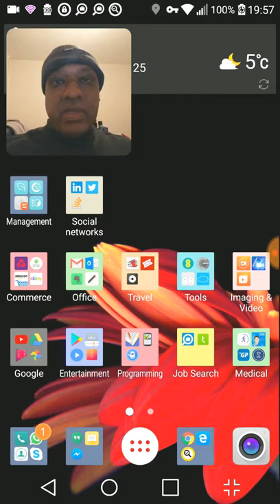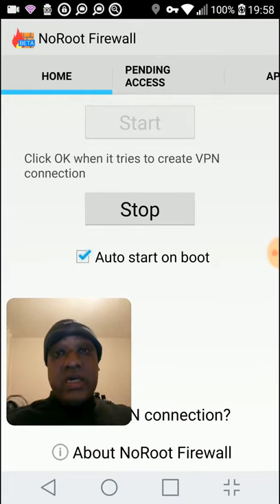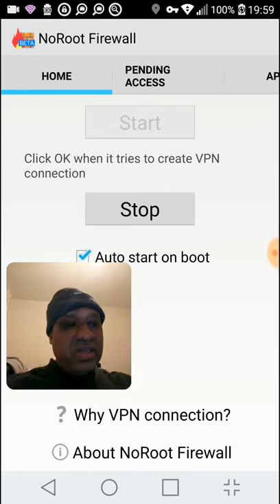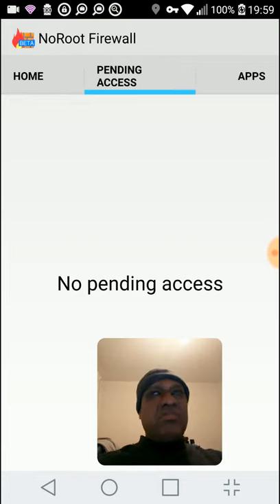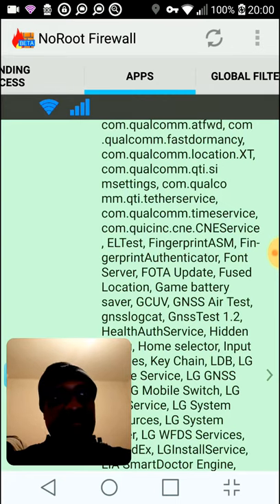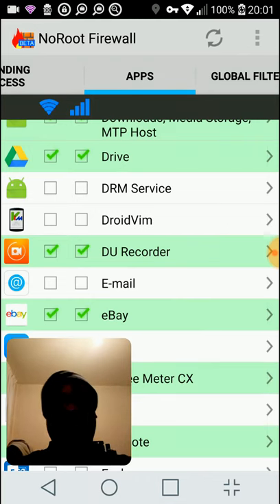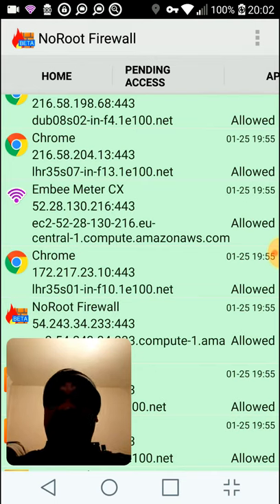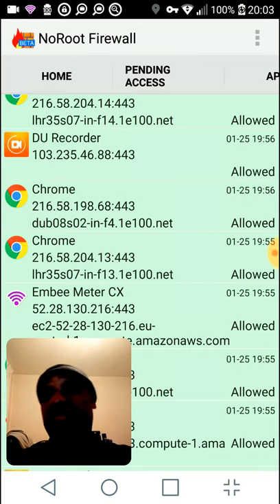No root firewall